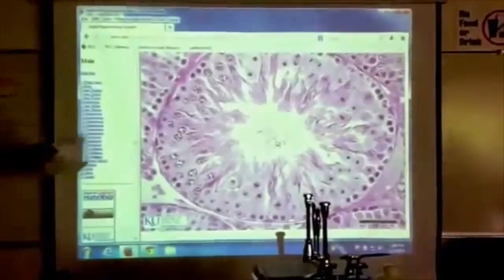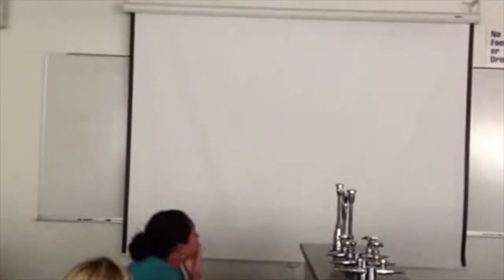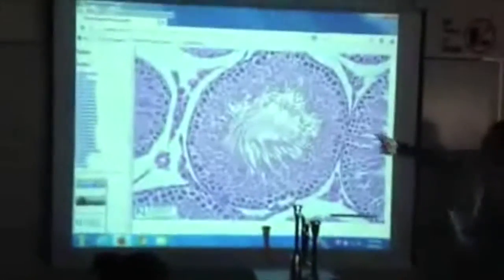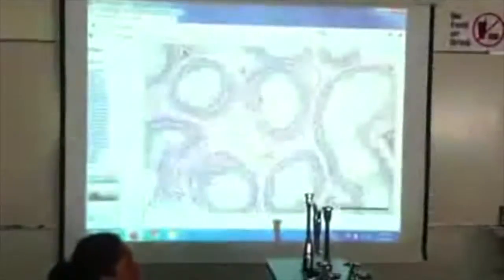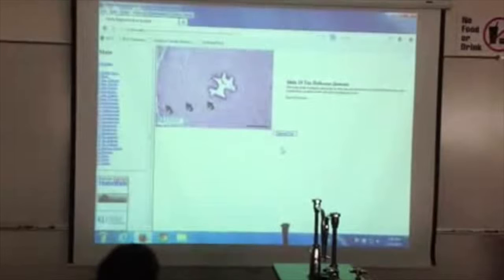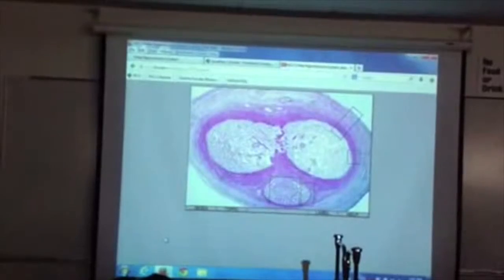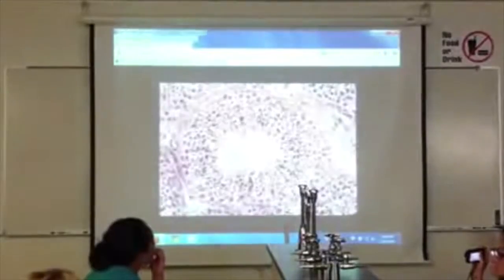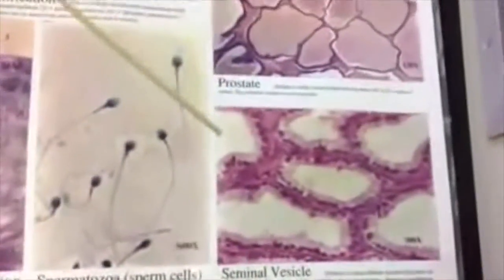Jonathan Christie PCC: Bio 233: Lab Lecture Week 8: Male Reproductive Histology